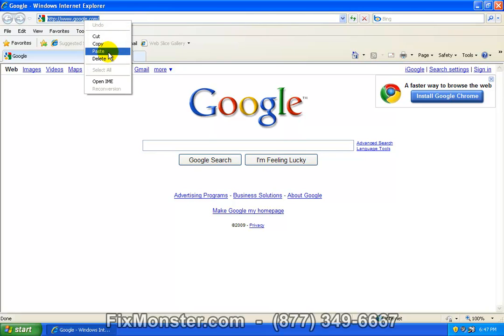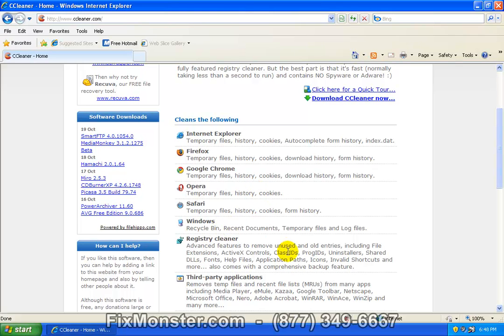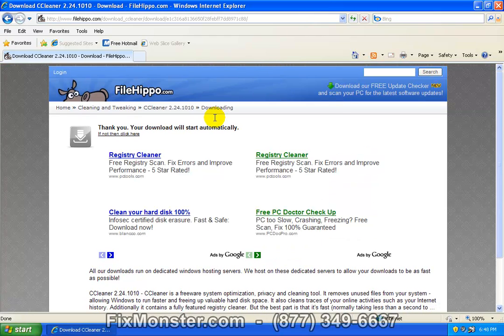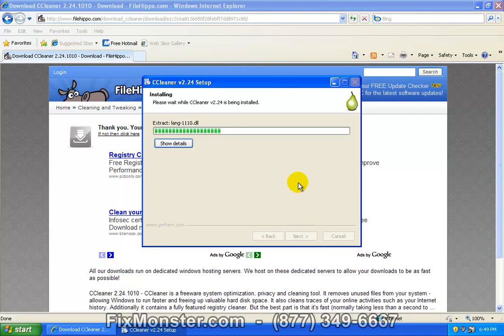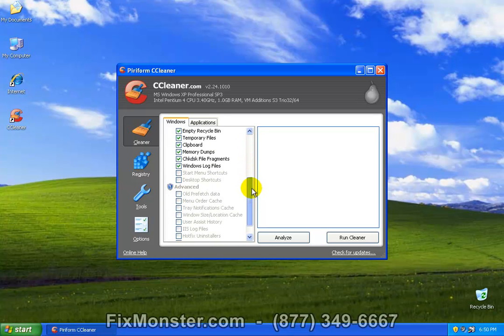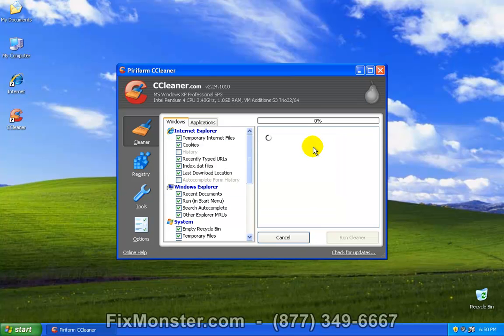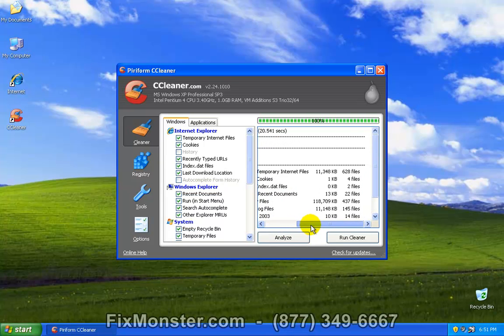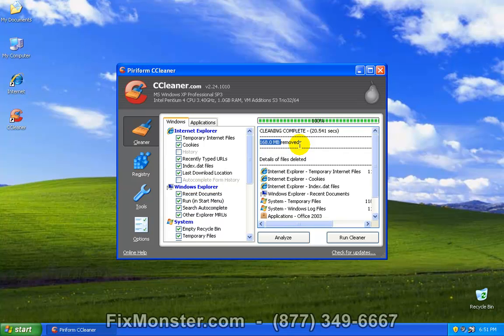HOW TO: Download CCleaner and Clean Temporary Files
In this video I show you how to download and install CCleaner and clean out temporary files that are taking up space on your computer.